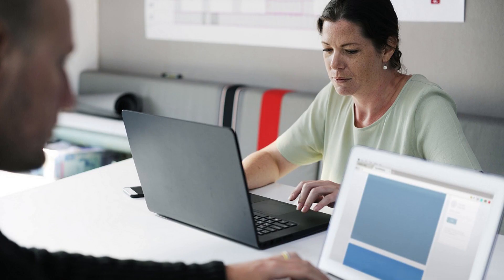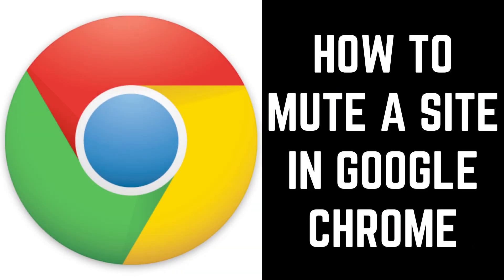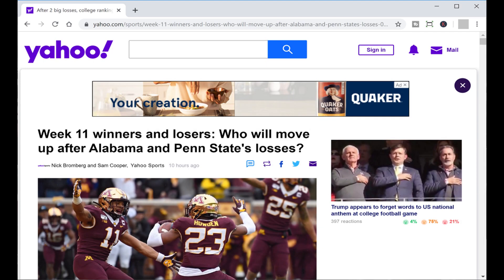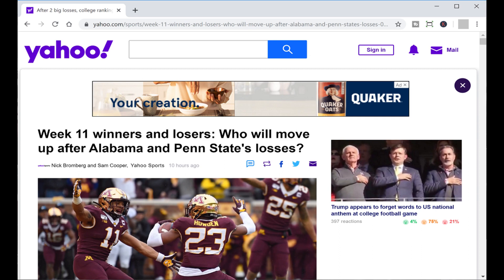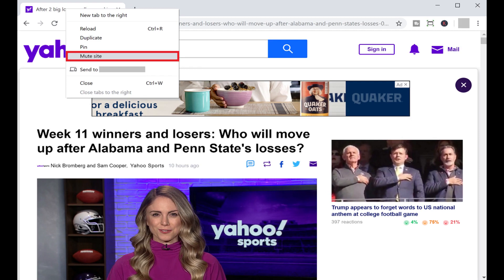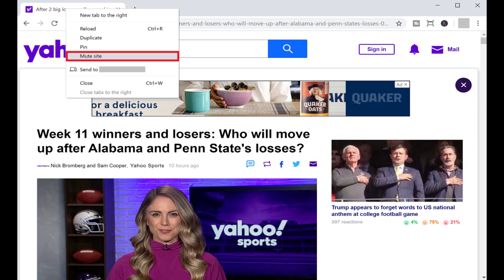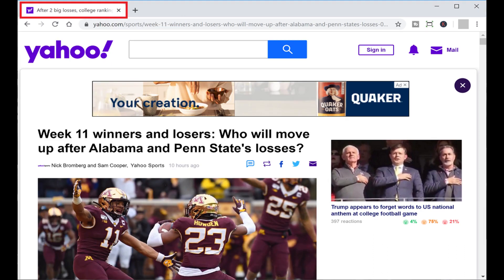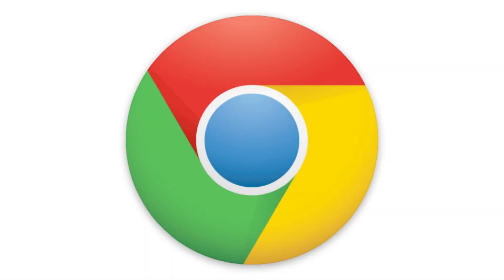How to Mute a Site in Google Chrome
In this video I'll show you how to mute a website in Google Chrome. This video will focus on how to do this in the desktop version of the Google Chrome web browser.

Timestamp:
Steps to Mute a Website in Google Chrome: 0:33

Video Transcript:
Hey everyone. I'm Max Dalton, and in this video I'll show you how to mute a website in Google Chrome. This video will focus on how to do this in the desktop version of the Google Chrome web browser.

Nothing can be more embarrassing than the unexpected audio of an ad blaring through your computer speaker's at an inopportune time. Thankfully, Google makes it possible to mute audio by default on specific websites. The only catch is that when you do want to hear audio from that website, you'll need to unmute the specific video or audio file you want to hear to listen to it.

Now let's walk through the steps to mute a site in the desktop version of the Google Chrome web browser.

Step 1. Open your Google Chrome web browser and navigate to the website you want to mute the sound for automatically. In this example, I'll navigate to Yahoo.com.

Step 2. Right-click the tab associated with that website at the top of the screen to open a context menu, and then click "Mute Site" in the menu. All websites you access associated with that domain will be muted when you open them in Google Chrome going forward, and you'll need to un-mute any videos on that site that you want to play. If you change your mind and you want sound to play on all websites associated with a domain you muted automatically, you can do so at any time by navigating back to the website, right-clicking the tab, and then clicking "Unmute Site."